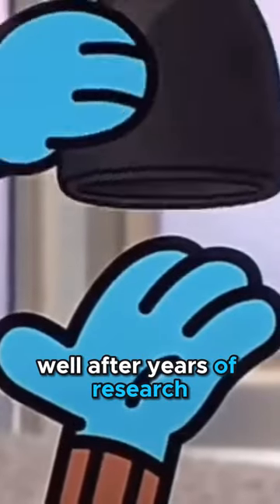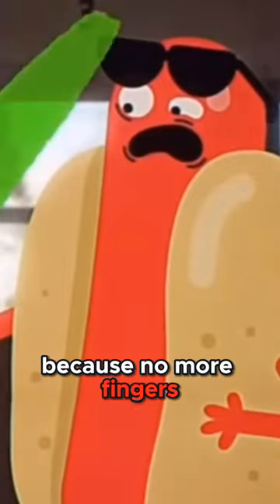Revolutionary Product The Stump Butler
🎉 Welcome to TaleTalkEnglish! Dive into a world of laughter and learning with our latest video. 🚀💬 In this animation, our new characters embark on a hilarious and engaging journey to learn English.

🤣 Ready for a creative approach to expanding your vocabulary? Love jokes and laughter? This video is tailored just for you! We seamlessly blend entertainment and learning in a unique way.

📚 In each episode, you'll smartly and enjoyably enhance your English language skills. Join us and enjoy a journey filled with fun and learning.

Join our special community and be part of the laughter-infused learning experience. 🌈✨